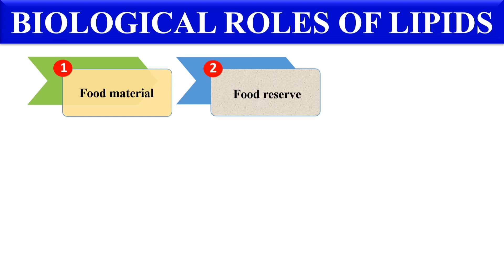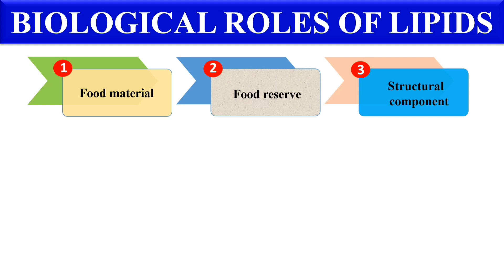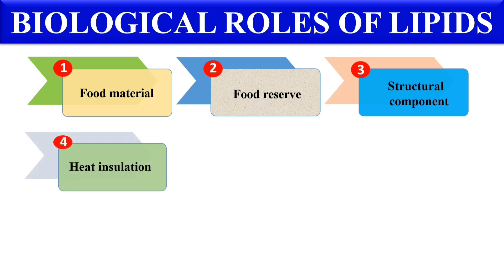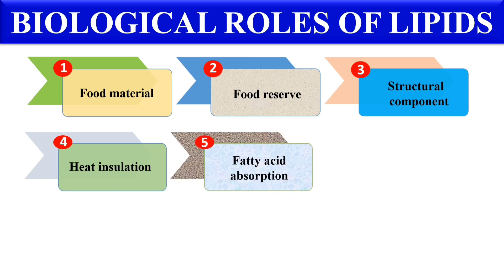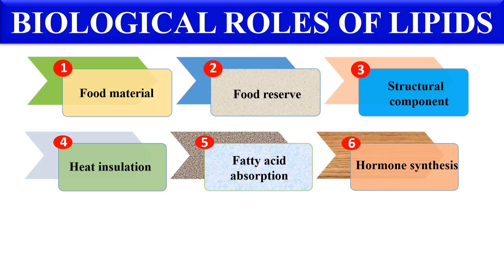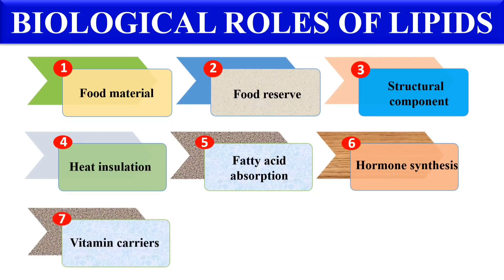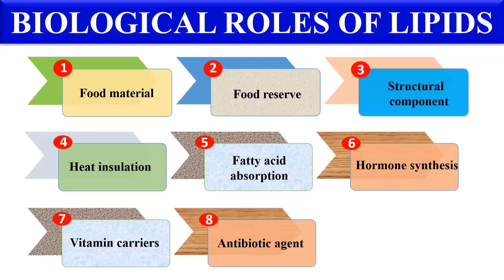Biological functions of lipids and fats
In this video you will learn about biological functions or role of lipids and fats.